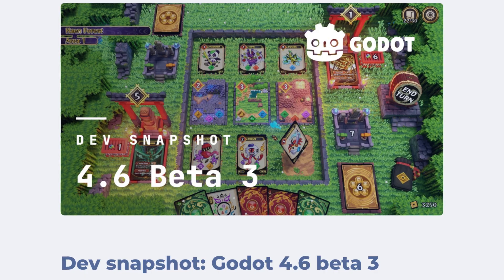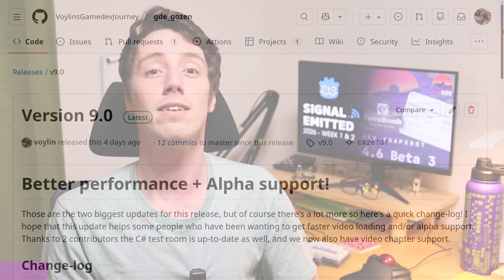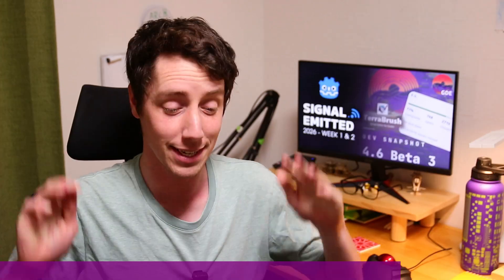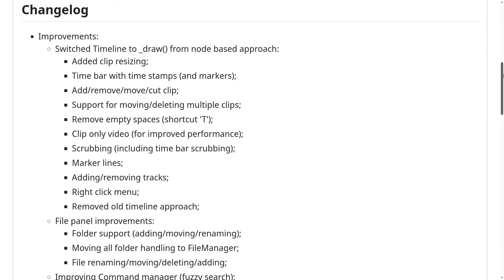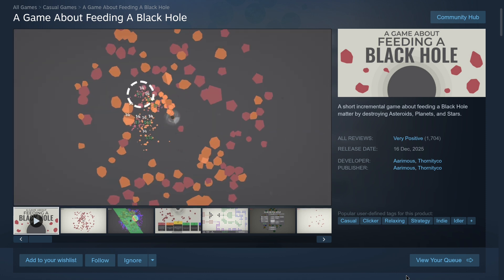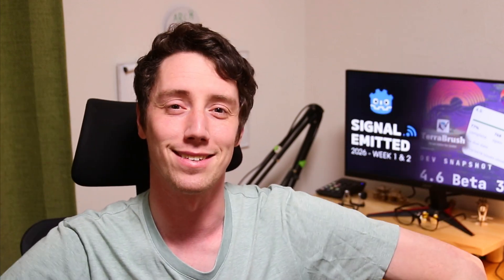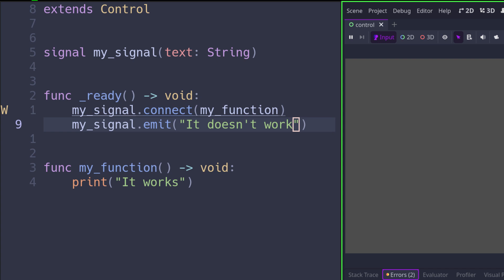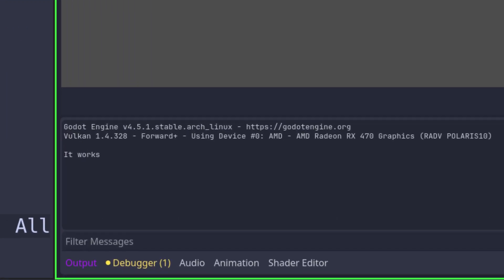Signal Emitted: Godot News - 2026 week 1 & 2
And I gave up on bi-weekly already and this is the start of the WEEKLY Signal Emitted episodes for 2026! :D

The main reason for still doing weekly episodes is because doing it weekly makes my weeks feel like they have more structure, and it keeps me up-to-date with what's happening as well. BUT, and the BUT is kind of big: I'm shortening the episodes by cutting different topics each week such as in this episode the Creator Spotlight and if I can't find enough news, or can't find an addon/game/creator, I'll leave those parts out. IF there is really nothing which happened, there won't be an episode and I'll make a quick post in the YouTube community tab that week.

This is reducing my workload and makes the videos in smaller bite-sized pieces which will hopefully result in people watching the entire episode without skipping anything. ^^

*Chapters:*
0:00 Introduction
0:16 New beta release
0:52 Sponsor: GDE GoZen v9.0
1:27 Godot Tomorrow streams
1:45 GoZen new alpha
2:08 Game of the week
2:36 Add some addons
3:16 Tip of the week
3:56 Big thanks